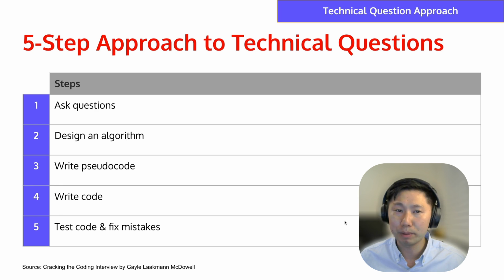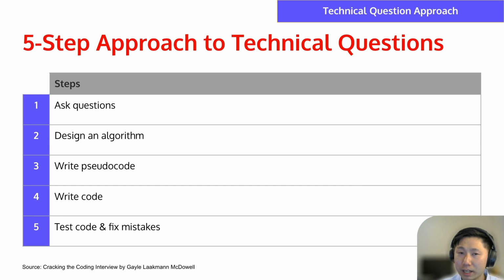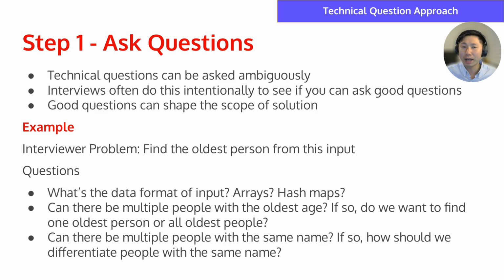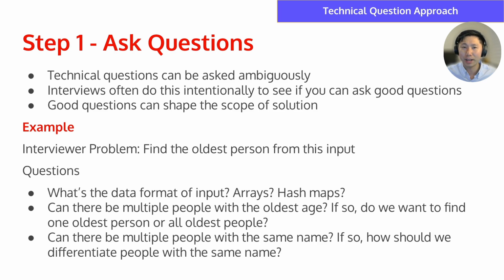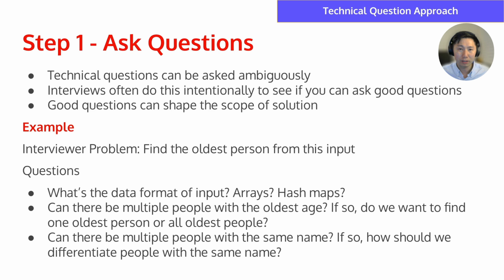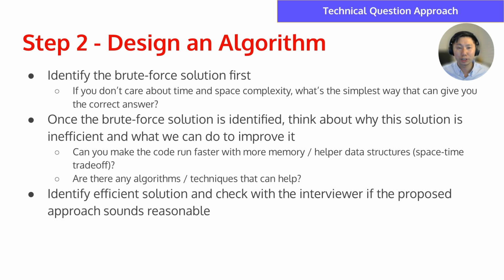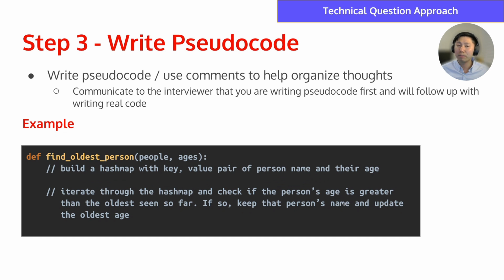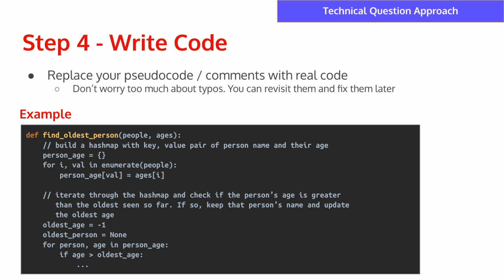Technical Question Approach